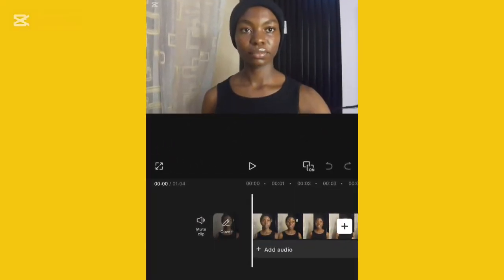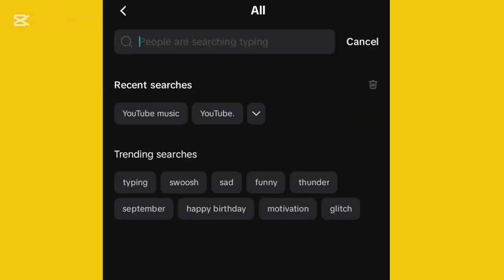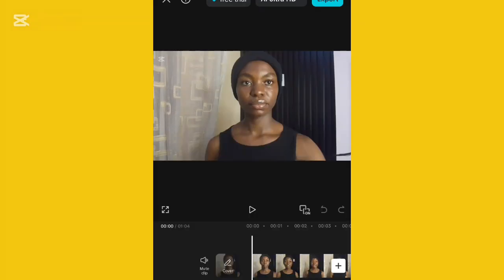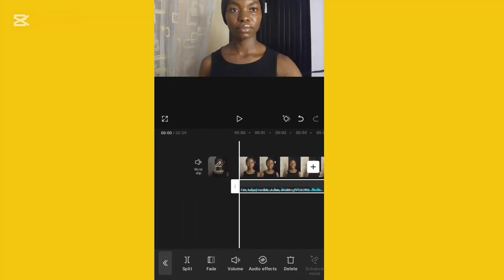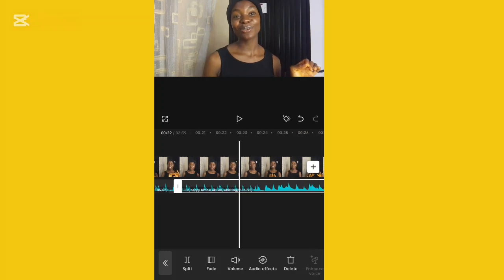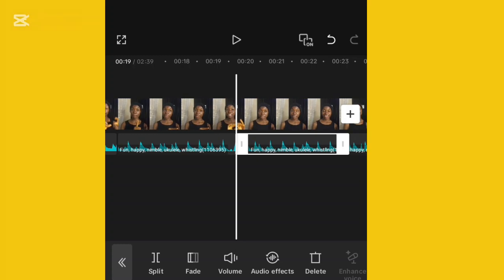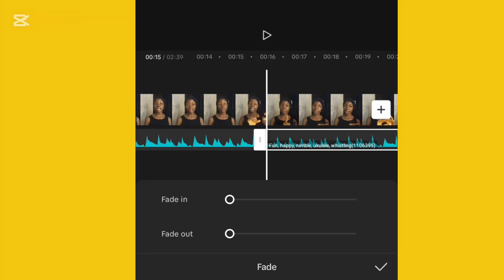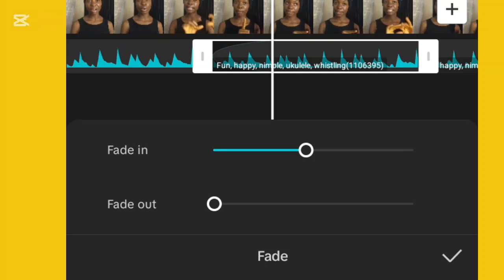How to add Copyright free background music on capcut for YouTube videos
This video offers a very detailed tutorial on how to add a copyright free background music to your videos.